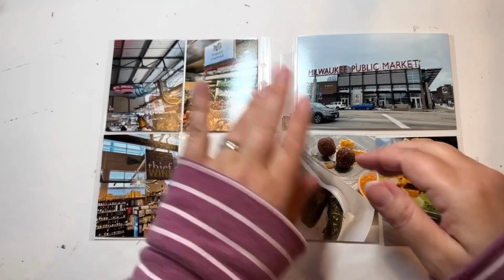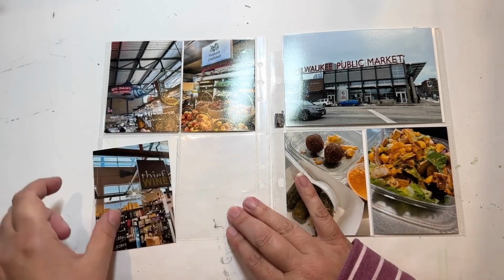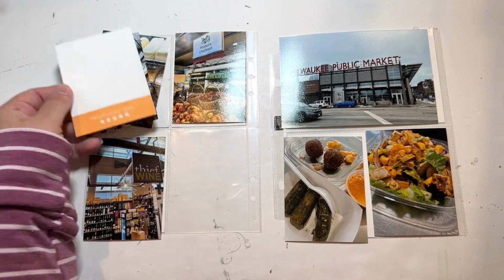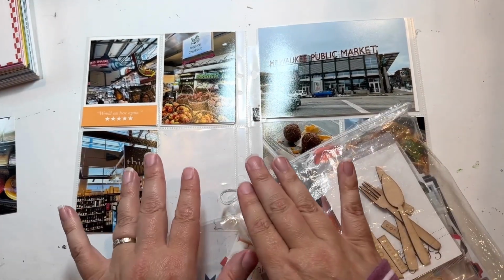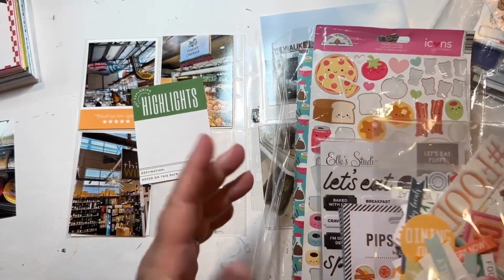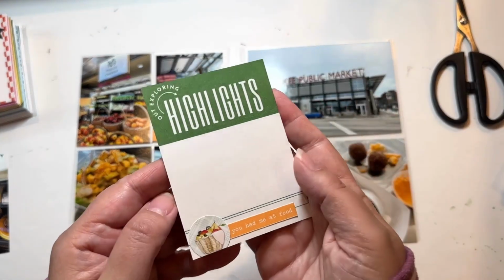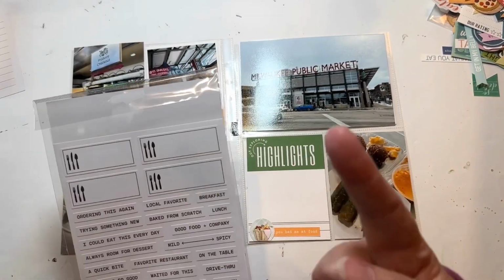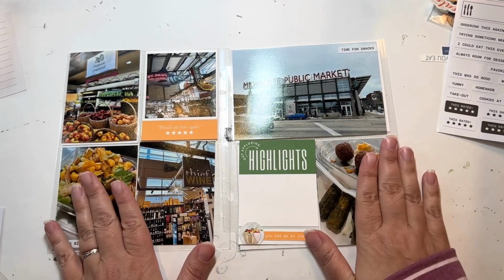MKE: Quick Bite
This is a double-page spread showing photos from the Milwaukee Public Market.  You'll see me use: pocket cards, phrase labels, and stickers.